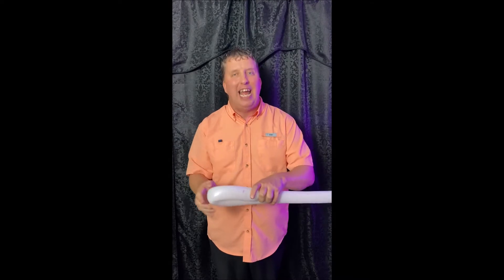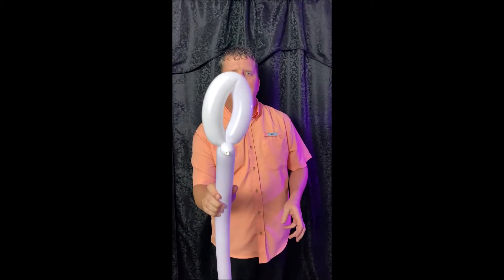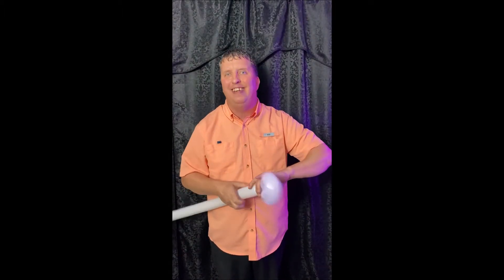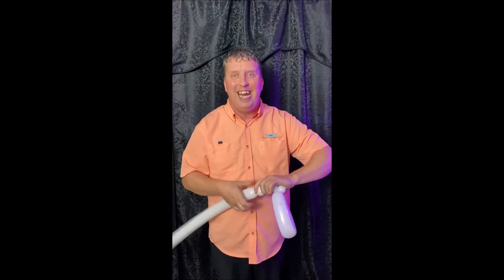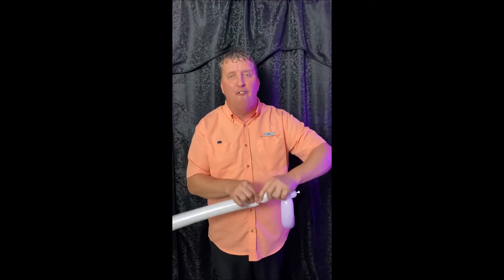How to Make a Sword from Balloons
Here is a fun bit that you can do with a balloon. Enjoy!

to book live balloon twisting services for your special event.